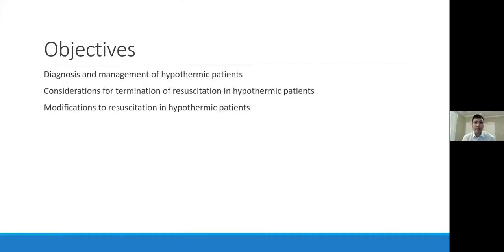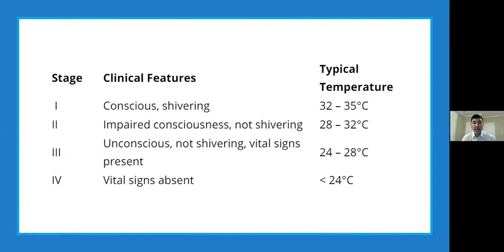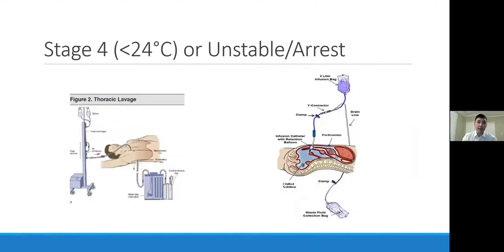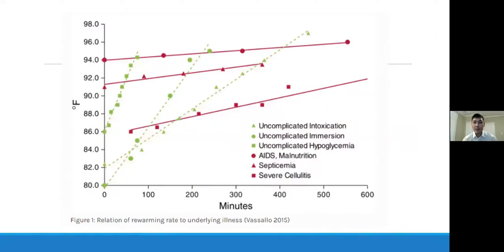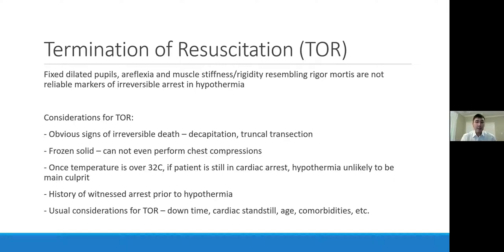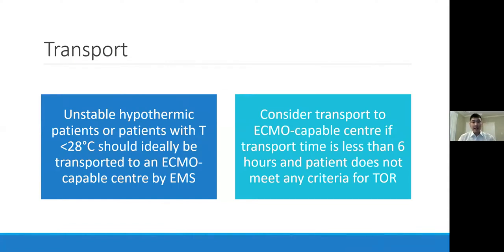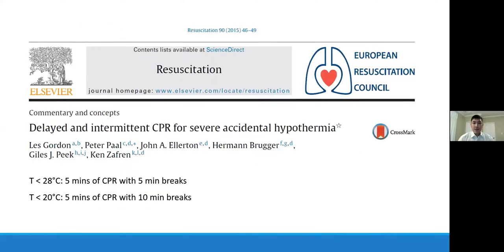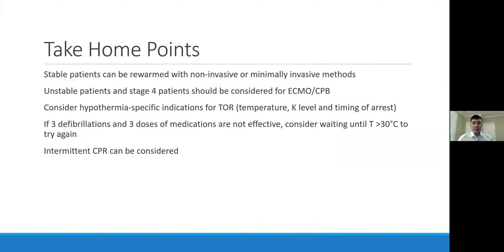Dr. David Jo: Hypothermia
Hypothermia